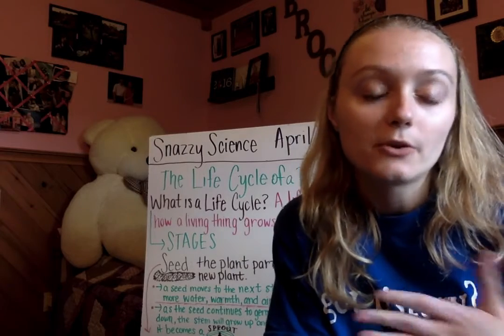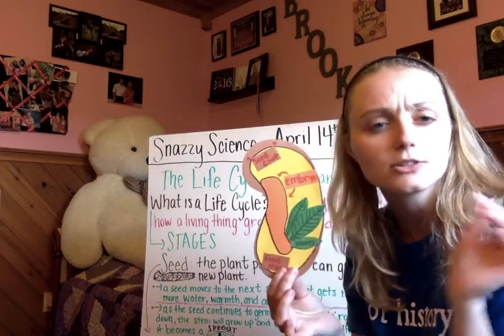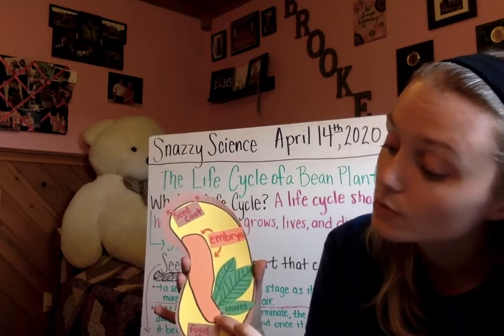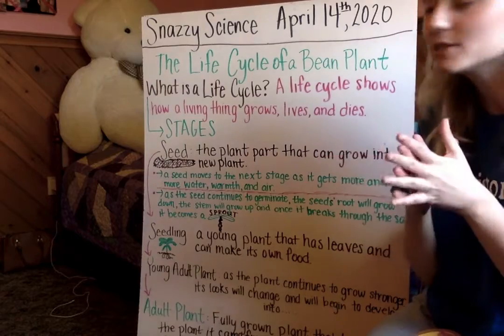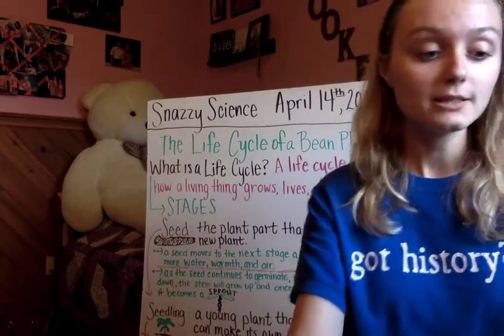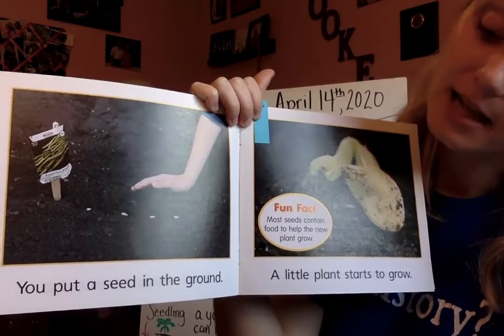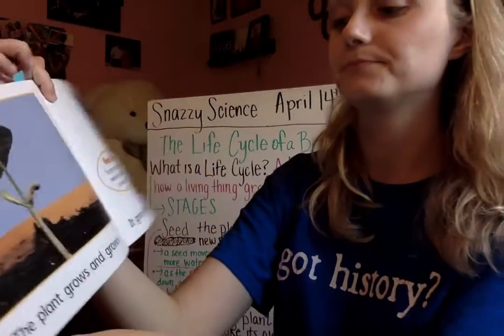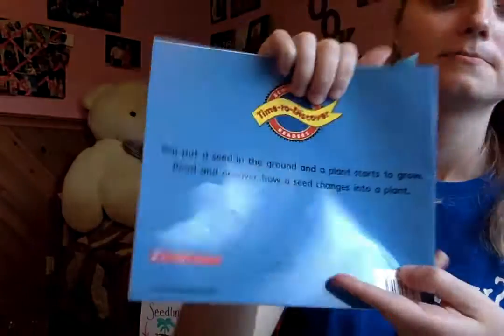Life Cycle of a Bean Plant mov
This video lesson quickly covers the stages of a bean plant. A short story about a seed is read as well as an update on the progress of my bean plant. After watching the video, feel free to send a message through DoJo telling me another example of a living thing that has a life cycle!